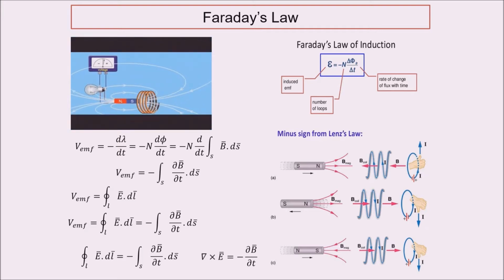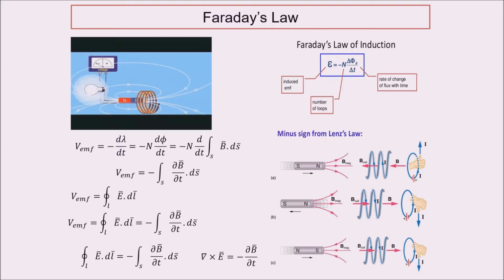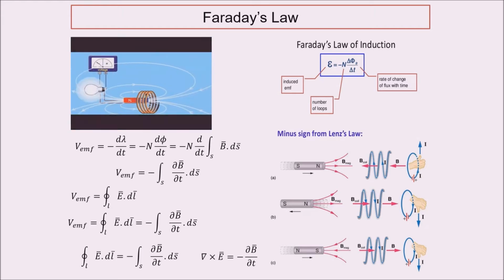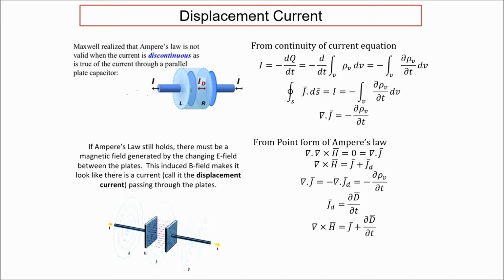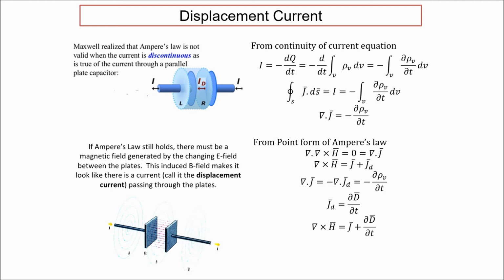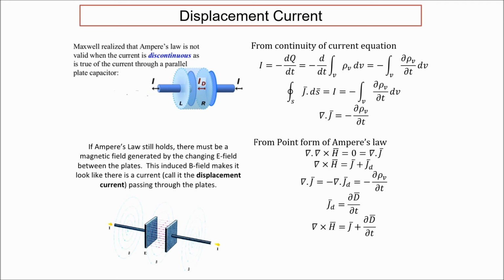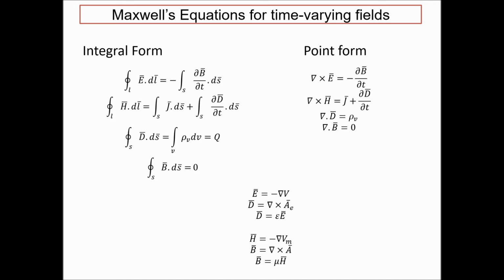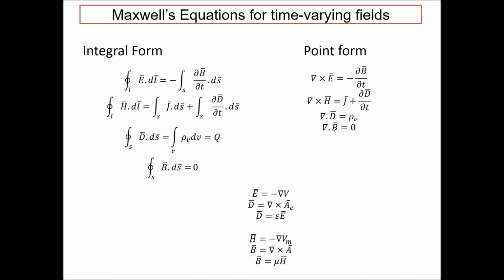ELE531 Lecture 3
Maxwell's equations for the time-varying fields